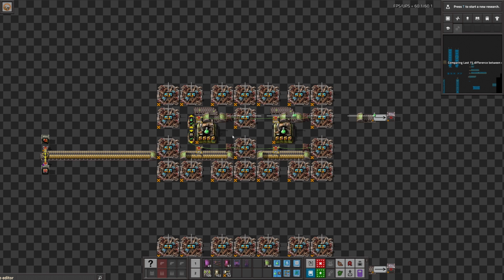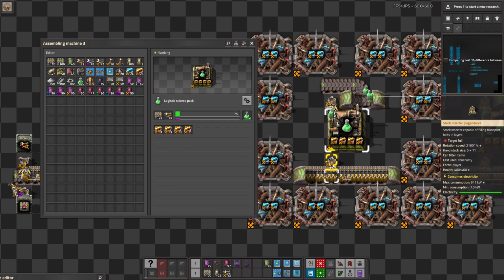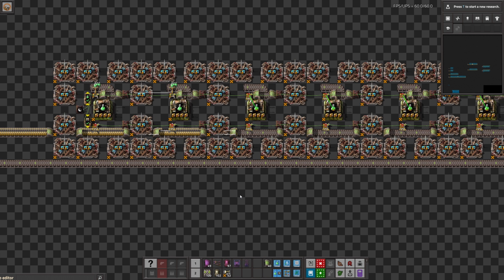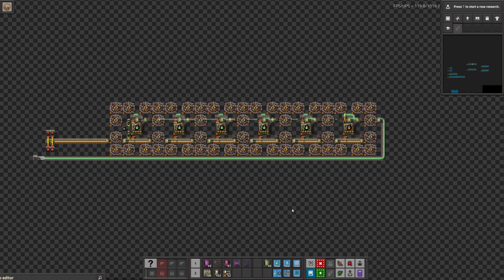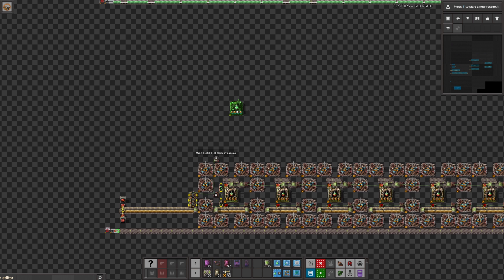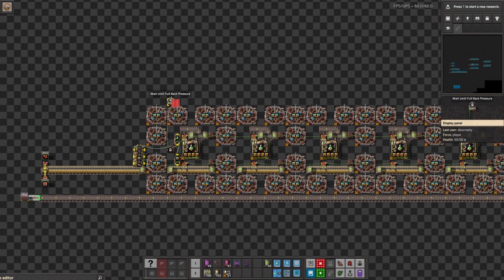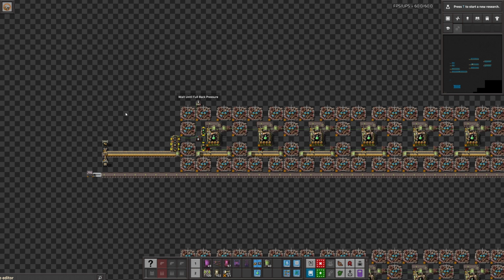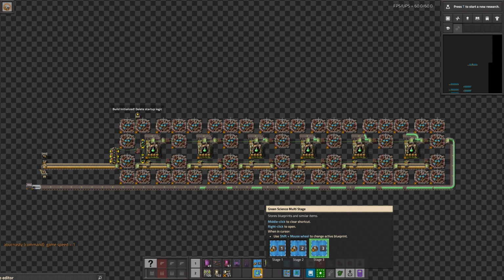UPS Optimizations: Clocked Inserter Desync Prevention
Overview on how to prevent desyncing with lead / follower inserter clocking in Factorio.

Timestamps:
00:00:00 - Intro
00:00:44 - Benefits of Clocking
00:02:04 - Automated Insertion Limit
00:04:03 - Why Bother with Clocking
00:07:24 - Desync Issue
00:15:39 - Benefits of a Startup Sequence
00:23:58 - Creating Multi Stage Blueprints
00:29:31 - Outro